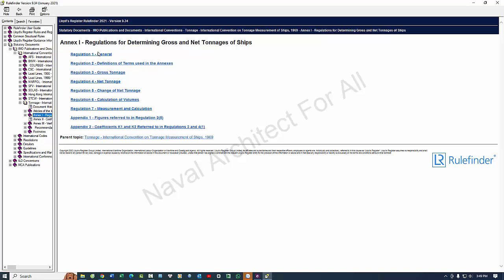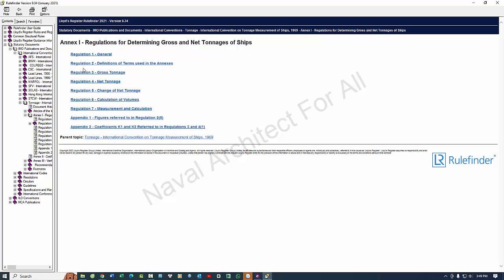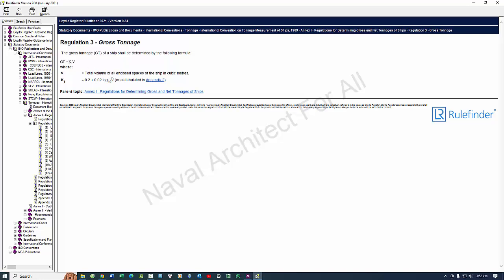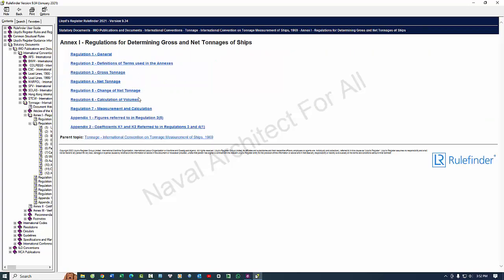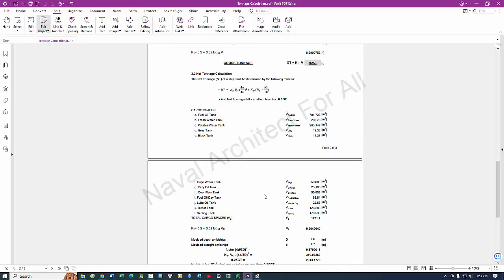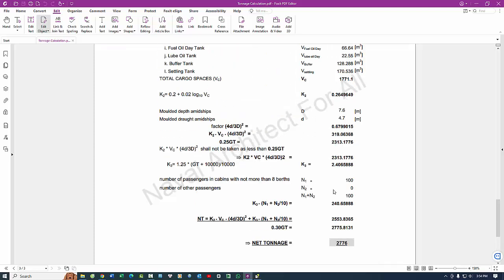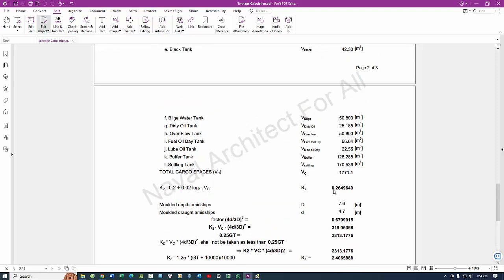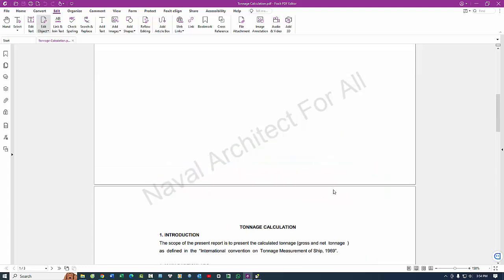Tonnage Calculation | The Purpose & Information in this Document - Naval Architect For All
Tonnage calculation for a vessel involves determining the ship's volume and weight carrying capacity, which is essential for various regulatory, operational, and commercial purposes. The information shown in a tonnage calculation document typically includes:
Information Included in Tonnage Calculation.
1. Gross Tonnage :
A measure of the overall internal volume of the vessel, calculated based on the enclosed spaces of the ship. It is used to determine safety regulations, port dues, and manning regulations.
2. Net Tonnage:
Reflects the useful capacity of the vessel, excluding non-revenue-earning spaces such as the engine room and crew quarters. It is used for determining harbor dues and canal transit fees.
3. Deadweight Tonnage:
The total weight a vessel can carry, including cargo, fuel, passengers, crew, provisions, and ballast water. It is crucial for cargo operations and commercial purposes.
4. Lightship or Lightweight Tonnage:
The weight of the ship itself without any cargo, fuel, passengers, or crew. This is important for stability and structural integrity assessments.
5. Displacement Tonnage:
The total weight of the vessel when it is floating, equivalent to the weight of the water it displaces. This is used for assessing the vessel's stability and structural strength.
- Autodesk AutoCAD LT | 2021/2022/2023 & 2024 | 1 Years Subscription| For Win & Mac| For 2 Users| Digital Delivery within 30 Minutes| Official Website Download
- OhO Smart Glasses,Polarized Sunglasses with Bluetooth Speaker,Athletic/Outdoor UV Protection and Voice Control,Unisex (Grey Lens)
- New Apple iPad Mini (A17 Pro): Apple Intelligence, 8.3-inch Liquid Retina Display, 128GB, Wi-Fi 6E, 12MP Front/12MP Back Camera, Touch ID, All-Day Battery Life — Blue
- Fitbit Versa 4 Fitness Smartwatch with Daily Readiness, GPS, 24/7 Heart Rate, 40+ Exercise Modes, Sleep Tracking and more, Waterfall Blue/Platinum, One Size (S & L Bands Included)
- SAMSUNG GEAR S3 FRONTIER Smartwatch 46MM (Bluetooth Only) - Dark Grey (Renewed)
- Fitbit Charge 6 Fitness Tracker with Google apps, Heart Rate on Exercise Equipment, 6-Months Premium Membership Included, GPS, Health Tools and More, Obsidian/Black, One Size (S & L Bands Included)

We can receive to carry out the drawings, calculations, and analysis for vessels (Ship, Jack-up, Liftboat,…) and other offshore projects.
For example:
- Local structure strength analysis.
- Global Hull Analysis
- Freeboard calculation
- Tonnage calculation
- Intact & damage stability
- Hydrostatic stable for vessel
- Production drawing
- Tank Sounding table
- P&ID drawing